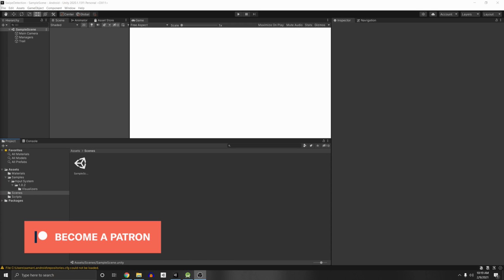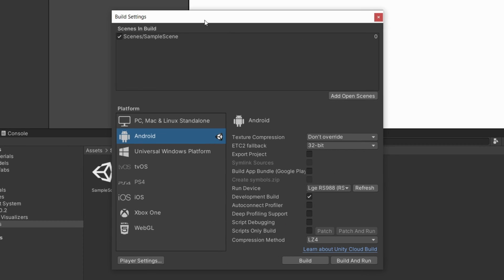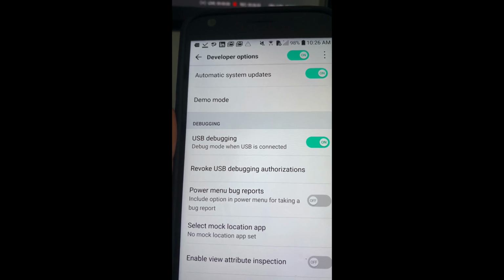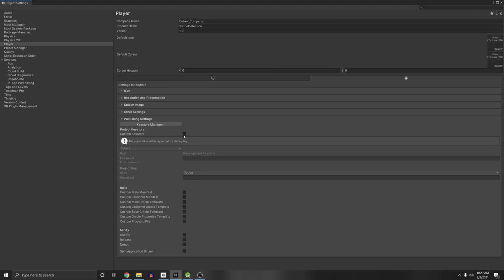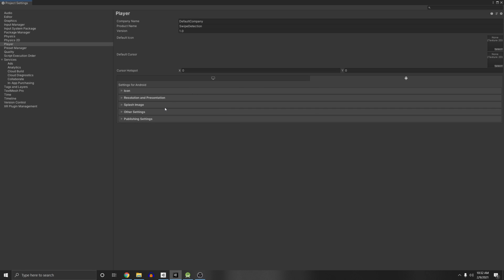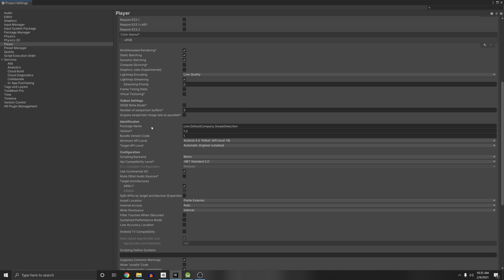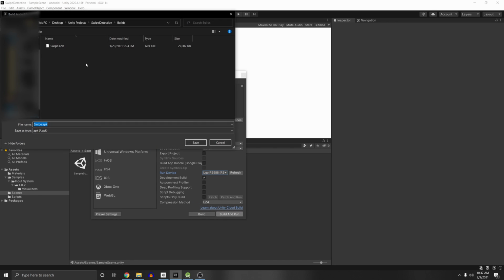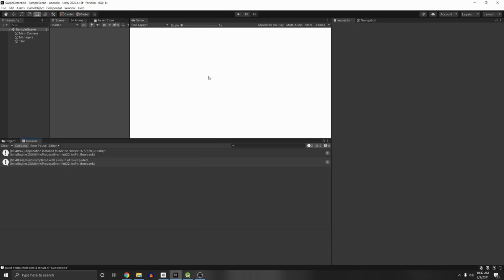How to EASILY Build to an Android Phone in Unity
Today I'll show you how to build to Android using Unity!

⏱️ Timestamps ⏱️
0:00 Intro
0:11 Install Android Module
1:08 Switch Platforms
1:35 Enable Developer Mode
3:02 Build Settings
3:20 Keystore Manager
4:41 Other Settings
6:46 Build to Phone
8:20 Outro

❯❯❯ My Links ❮❮❮
🎵 Music 🎵
Ambient Gold